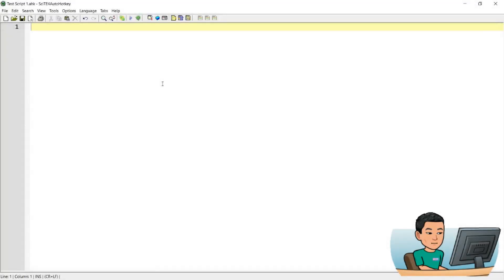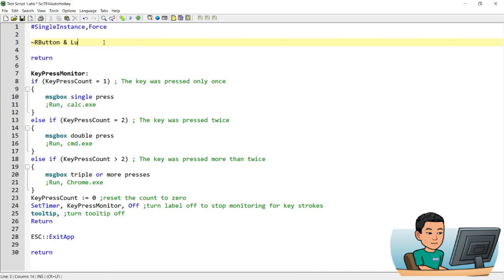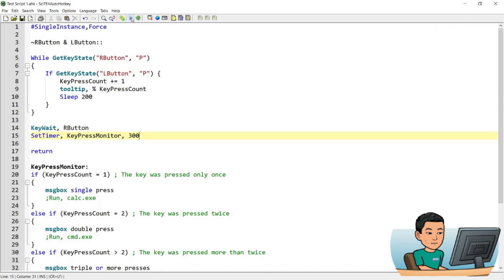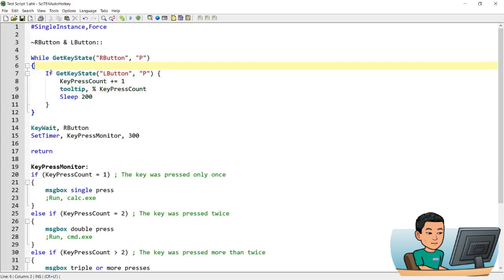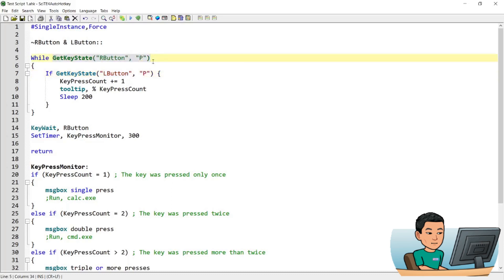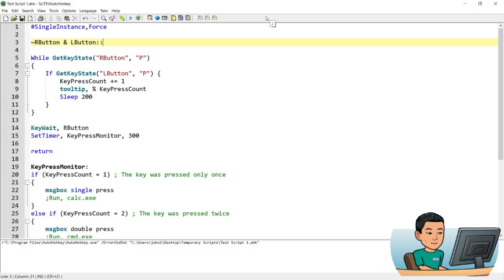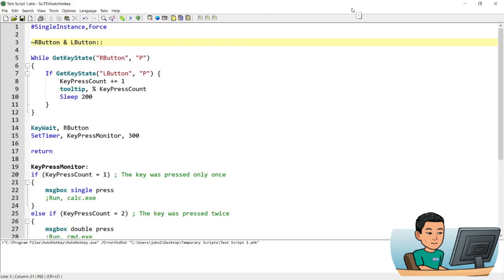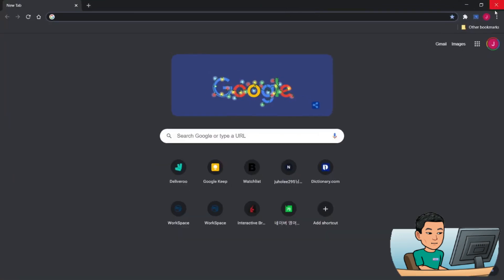[Juho's AutoHotkey Tutorial #2 Hotkeys] Part 5 - Left Mouse Button Clicks For Different Functions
Hi! This video is an extension of the previous video and in this video I'm going to walk you thru how you can perform right and left mouse button clicks different times to call different functions.